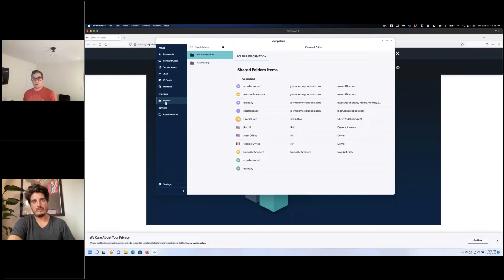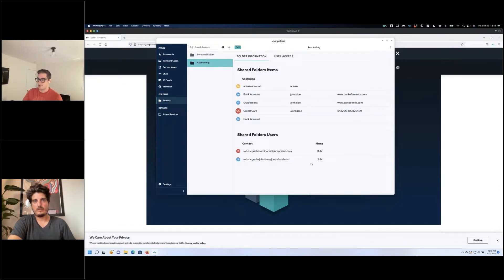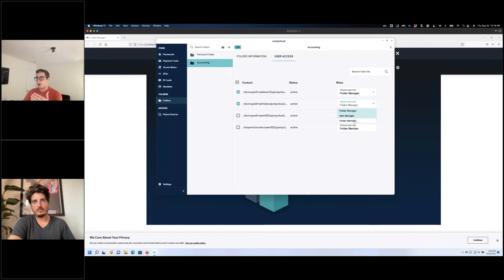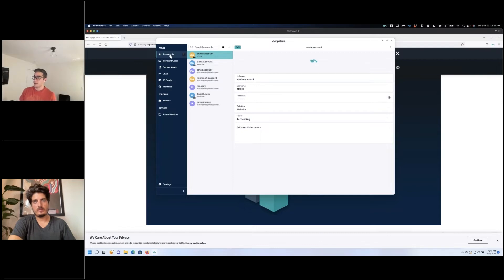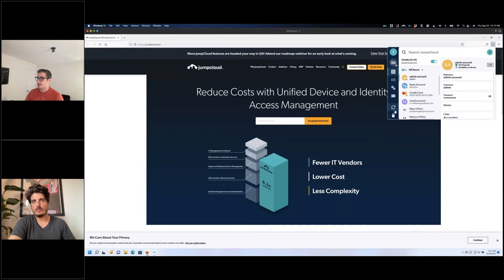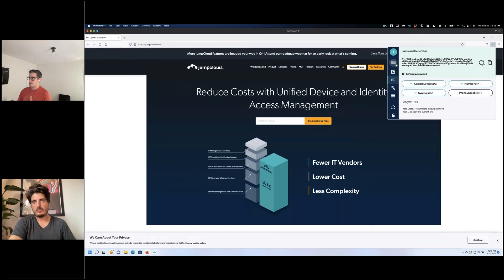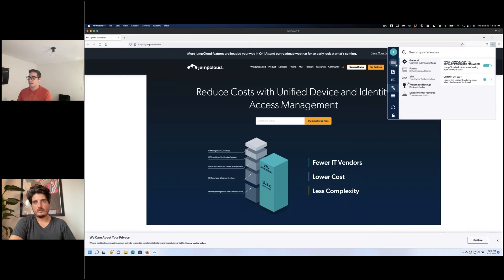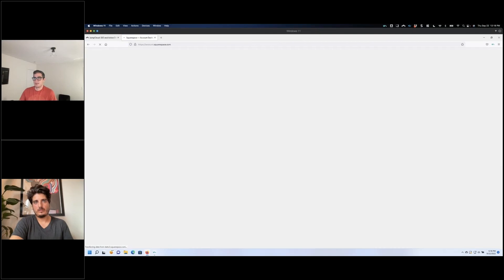JumpCloud Password Manager Features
Learn about the features of the JumpCloud Password Manager in this clip from our How to Enable Frictionless Access With Password Management webinar.